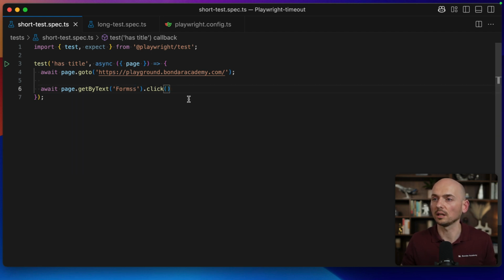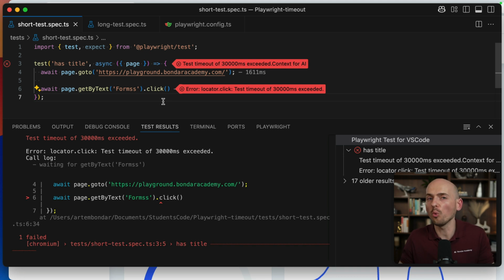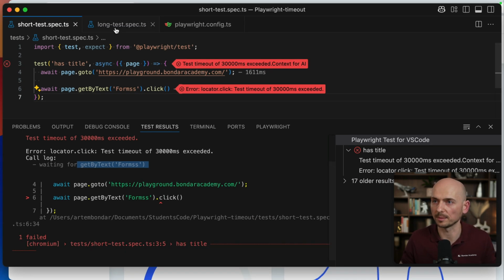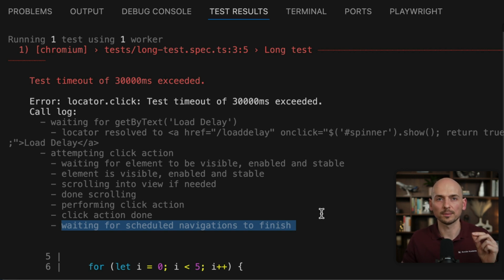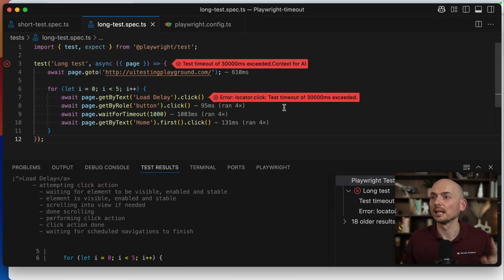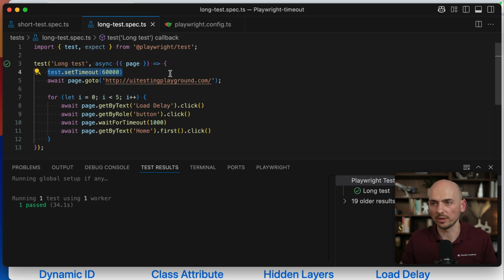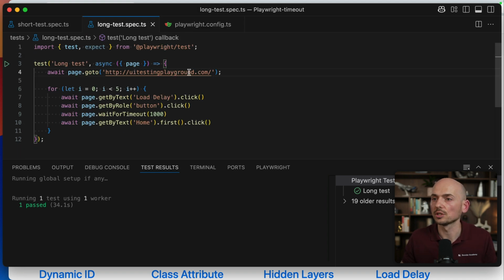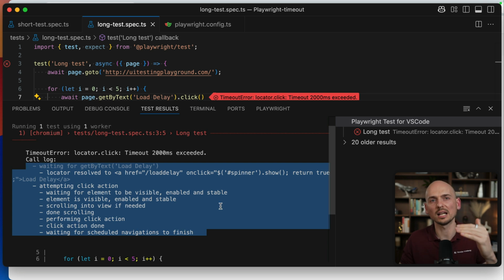How to fix Playwright Timeout 30000ms Exceeded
🎭 Learn Microsoft Playwright from the beginning in the "Playwright UI Testing Mastery" Course

🎭 Master API Automation in the "Playwright API Testing Mastery" Course

🚀 New to test automation and don't know where to start?
Start with basic programming! Check out the FREE CLASS JavaScript Fundamentals.
⏱️ 10 Lessons • 1 Hour
It's all you need to start.

Are you struggling with the frustrating "timeout 30000ms exceeded" error in your Playwright tests?
In this tutorial, I explain everything you need to know to solve this common issue.

*Chapters"
00:00 Introduction
00:30 Reproducing the 30000ms error
01:09 Error explanation
02:50 Test run out of time
04:44 Commont issue in CI/CD
05:28 How to fix 30000ms timeout exceeded
06:50 Action timeout configuration
08:48 Summary